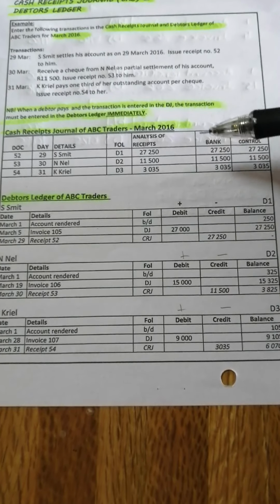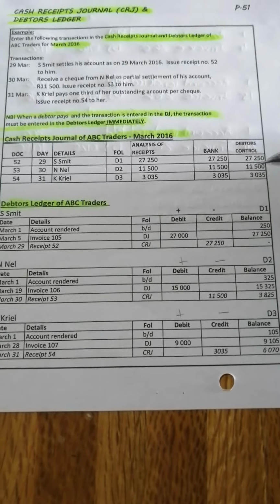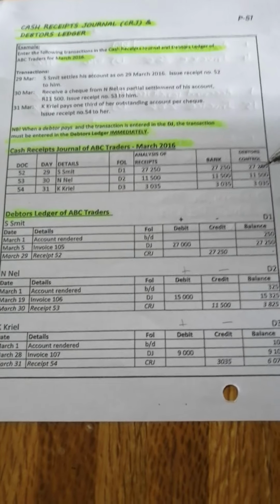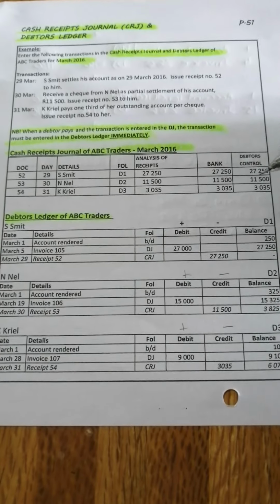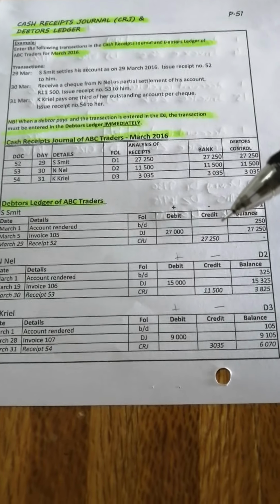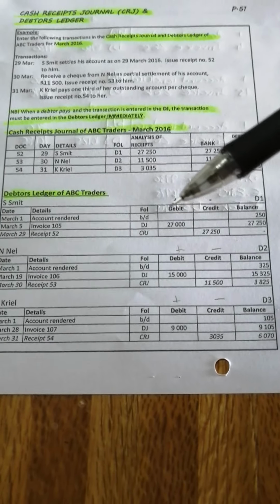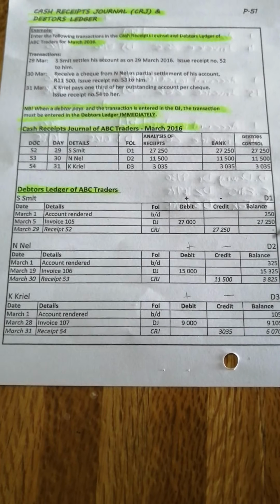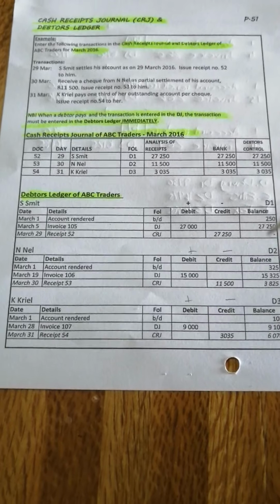Gr9 Accounting CRJ & Debtors Ledger